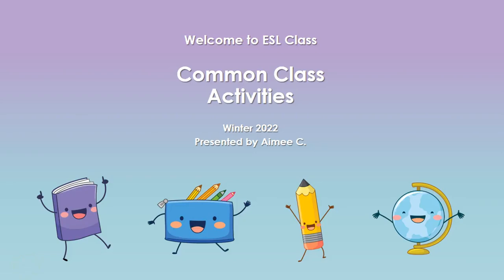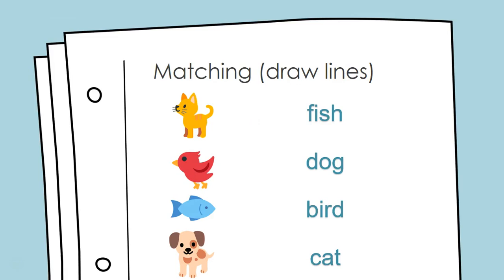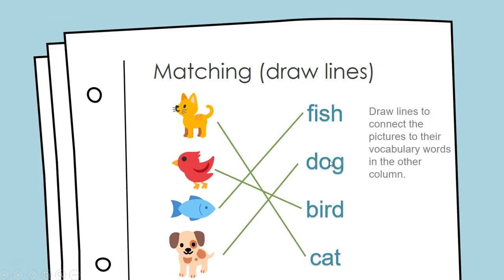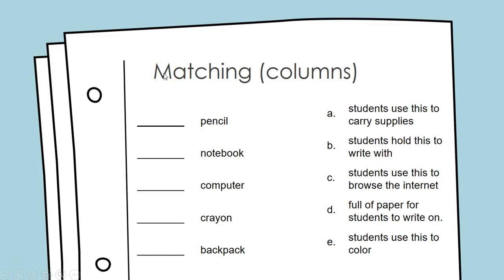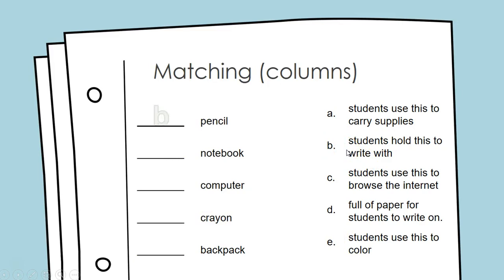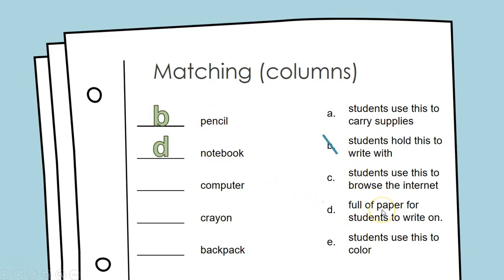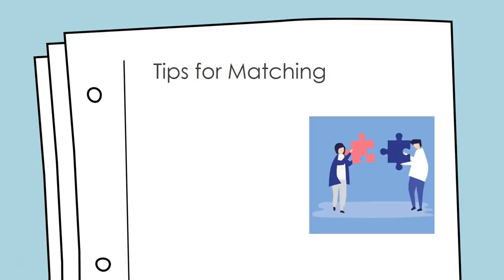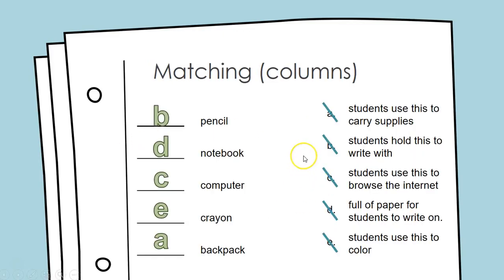Welcome to ESL Class - Activity: Matching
We talk about common class activities in our workbooks and instruction time, different forms it might take, and how to go about solving the problems asked of us. This video gives examples of matching activities